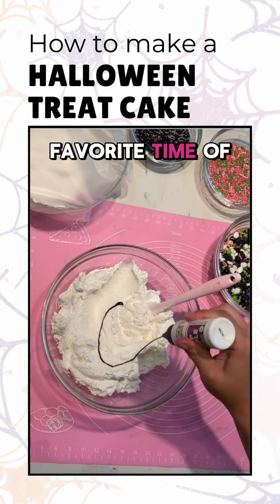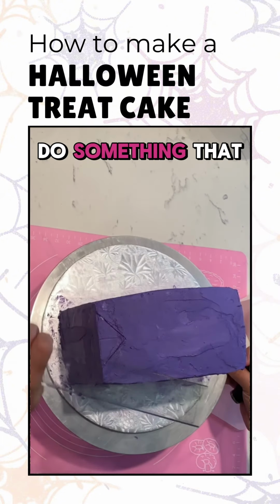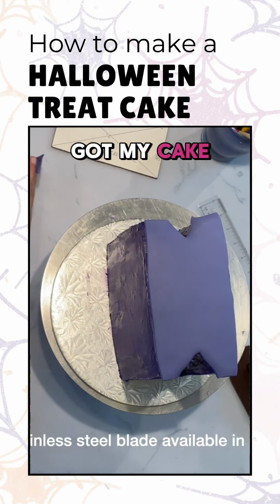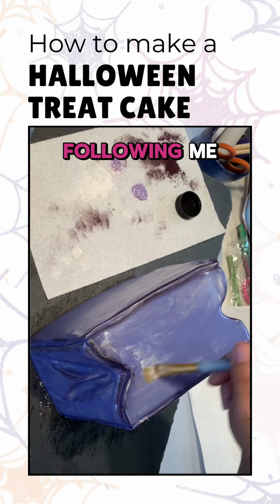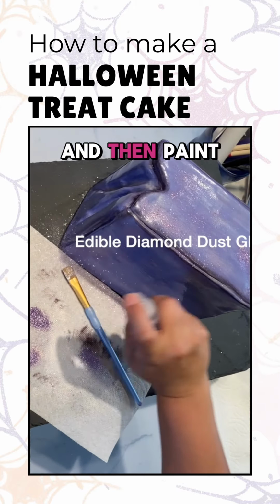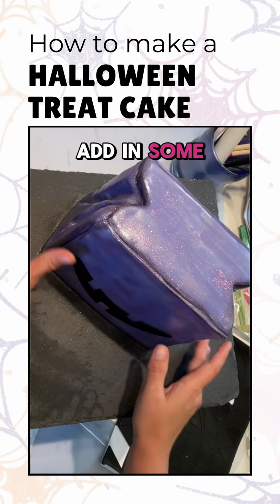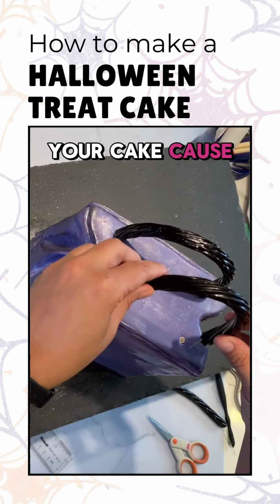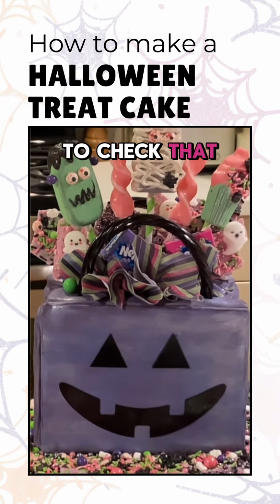The SPOOKIEST Halloween Treat Cake EVER!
Want to wow your guests with a Halloween cake that’s part treat and part trick? In this video, you’ll learn simple techniques to sculpt and carve cake, panel with fondant, and paint on fondant. Inspired by the excitement of trick-or-treating, this cake makes a fun, creative centerpiece for your Halloween party dessert table.

Why You’ll Love This Cake Project:
Learn how easy sculpting and painting on fondant can be, even if you’re new to it.
Learn how to shape a cake to look like a treat bag.
Learn tips for applying a smooth layer of buttercream.
Learn basic fondant techniques to create shapes and spooky details.

Tips & Suggestions
Buttercream Tip: Chill the cake after crumb coating for a smoother final layer.
Carving: Freeze your cake layers slightly before carving for smoother, cleaner cuts.
Fondant Paneling: Use a fondant smoother to get a seamless look on your cake’s surface.
Painting on Fondant: Use petal and luster dusts mixed with a little clear alcohol or lemon extract for easy application and quick drying.

Like this? Check out the Cake Decorating playlist to keep learning more tips for your next big cake project. Happy Halloween!